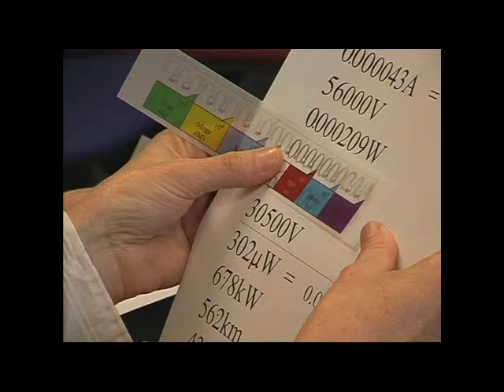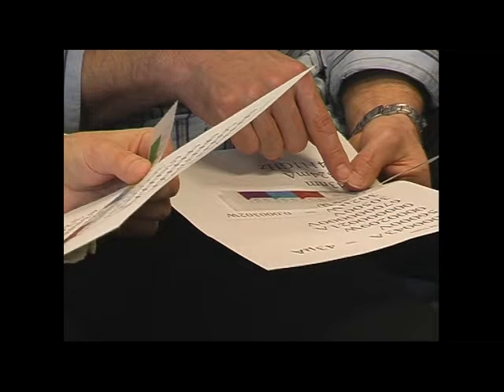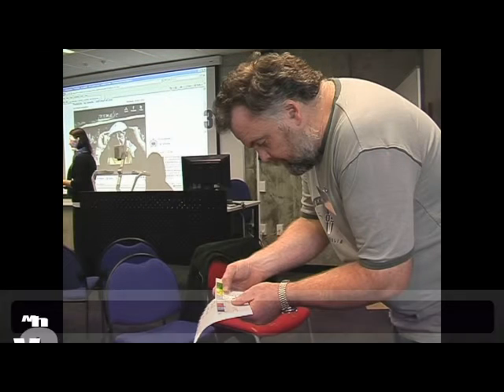Phil Plunkett talks about a slide gauge and creating tactile tasks in numeracy (with voice)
The video features Phil Plunkett describing a 'deliberate act of teaching' in numeracy, and shows how a visual, tactile task and specially designed tool can make it easier to link the abstract and concrete, while also providing 'hooks' to help students remember underlying concepts. Access the full blog post about this initiative